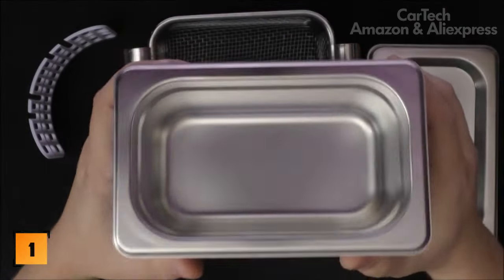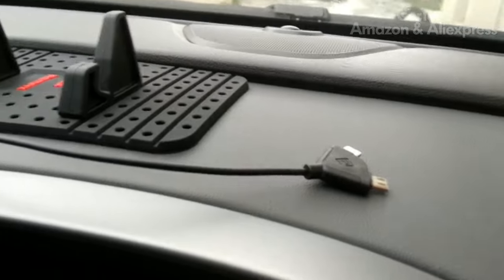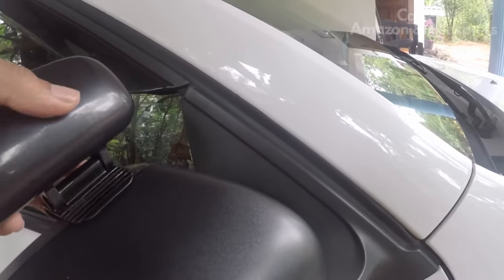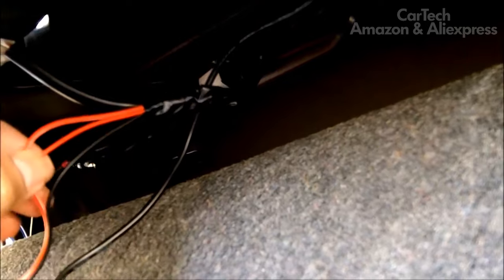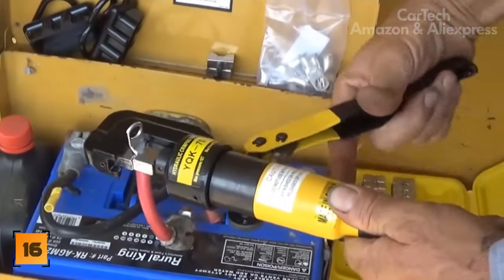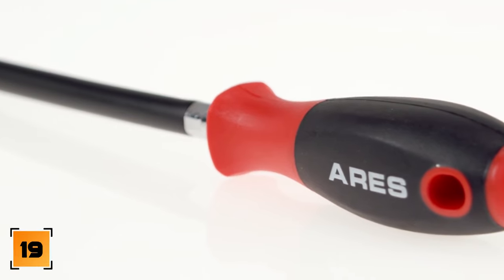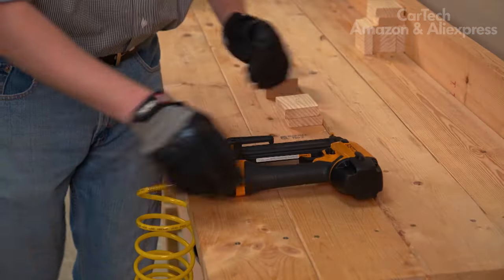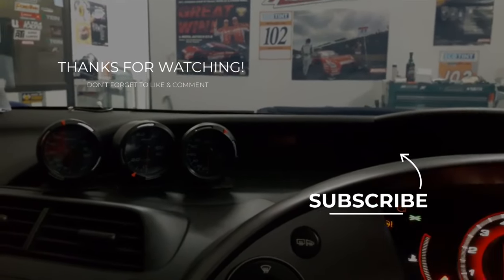25 Must-Have Car Gadgets On Amazon For 2024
Explore the world of automotive excellence with Amazon's wide range of car products! From essential maintenance tools to stylish accessories, we've got everything you need to enhance your driving experience. Discover top-quality auto parts, innovative gadgets, and must-have gear for your vehicle. Whether you're a car enthusiast or just looking to keep your ride in top shape, Amazon has you covered. Tune in to our video to uncover the latest and greatest car products available at your fingertips.

00:00 Car Gadgets Amazon
00:23 Ultrasonic bath for cleaning nozzles
00:56 Parking sensors with mirror
01:30 VAG ignition coil pullers
02:00 Universal phone holder for car
02:25 Microfiber mitt
02:51 Chameleon vinyl film
03:12 Winch for 5 tons
03:39 Side mirrors for blind spots
04:04 Universal rear bumper covers
04:32 2-Din stereo on Android
05:05 Rear view camera with parking sensors
05:45 ANCEL diagnostic scanner
06:19 Xenon lamp kits
06:45 Wiper cages
07:03 Chip remover
07:26 Crimping tool
07:46 Heads for broken edges
08:24 Electric turbine
08:55 Flexible screwdriver
09:15 Airbrush with compressor
10:05 Large selection of devices
10:31 Compressor hose
10:53 Rack and pinion jack with stepper mechanism
11:22 Protective seat covers
11:52 Protecting the rim when the tire is disassembled
12:15 - Subscribe to the channel